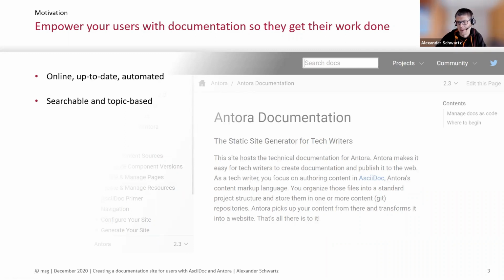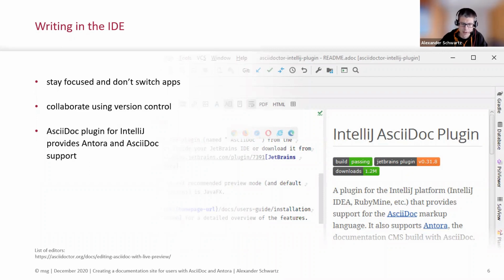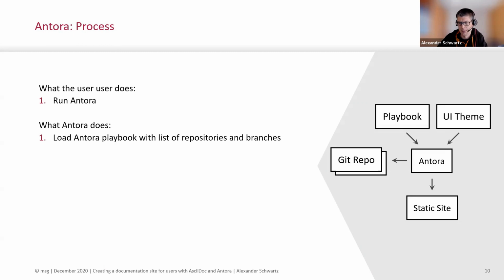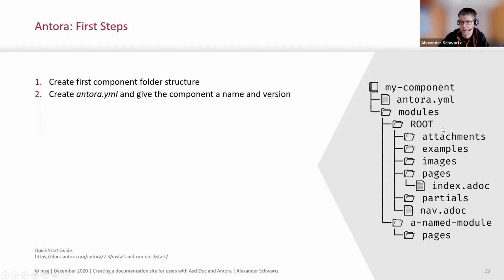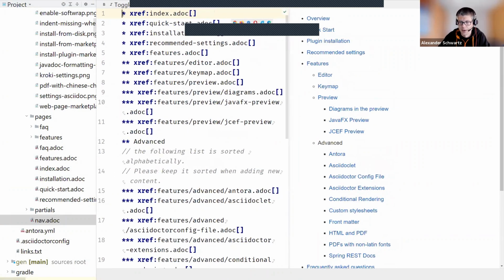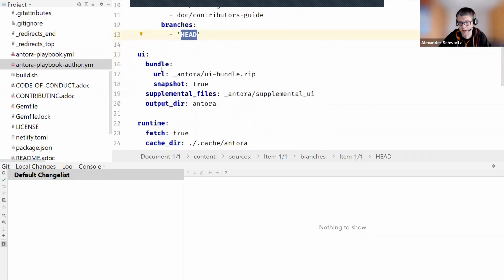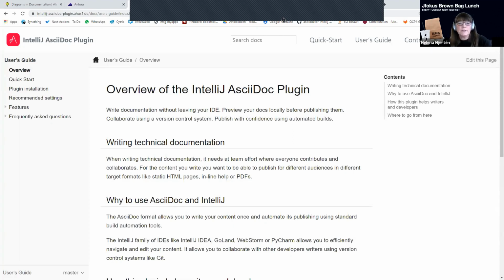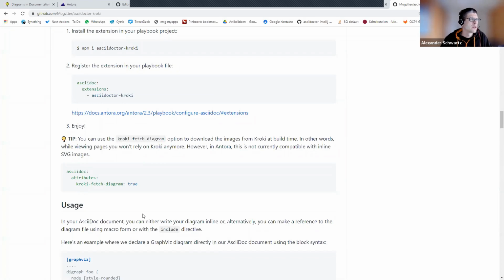Creating a documentation site with AsciiDoc and Antora - Alexander Schwartz(Jfokus Brown Bag series)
Creating a documentation site for users with AsciiDoc and Antora
Alexander Schwartz, msg system ag

Abstract For developers it is normal to develop software in collaboration using their IDE and a version control system like Git. The same type of collaboration is possible when all documentation is versioned in a markup-format like AsciiDoc.

The tool Antora creates documentation websites from AsciiDoc sources stored in Git repositories. Users can browse the generated website and select the version matching the software they use. Navigation outlines, search and cross-references between pages allow users to find answers to their questions. Several open-source software projects like Camel, Debezium and Couchbase use this solution.

This talk presents the basics of an Antora setup and walks through all the steps from editing content in the IDE to updating the documentation site using continuous integration and delivery.

Recorded Tuesday 8 December 2020 kl. 12:00